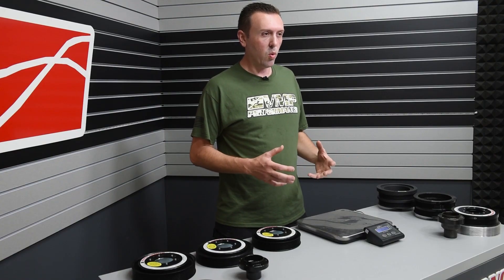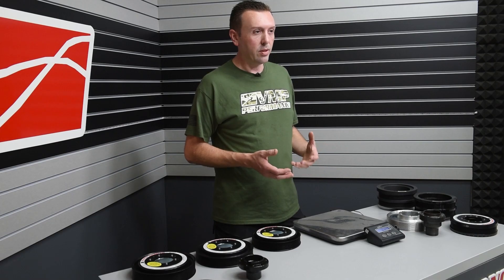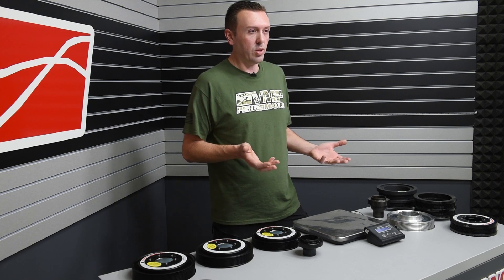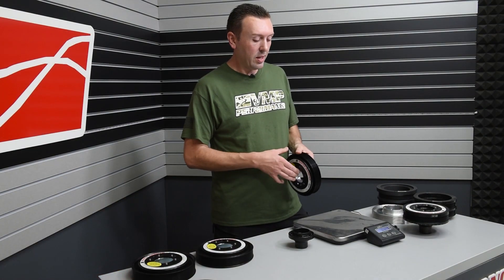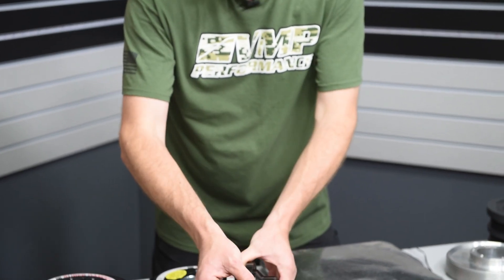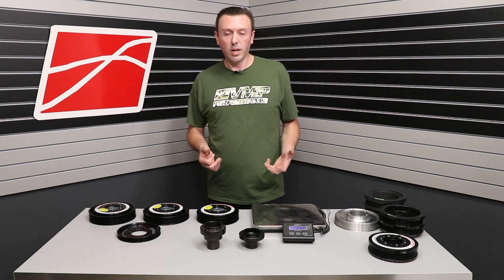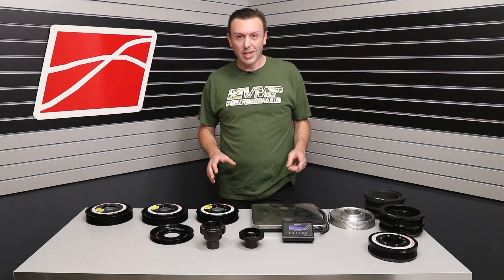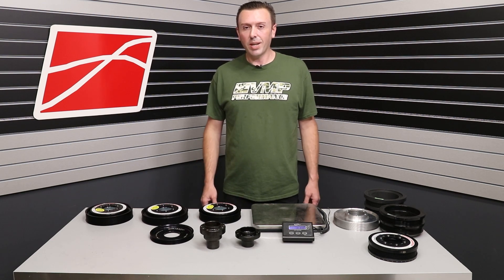VMP/ATI Overdrive Balancer kits for 5.2 L Predator and 5.0 L Coyote Engines || Product Spotlight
In today's video Justin walks you through our VMP/ATI OD harmonic balancer kits for the 5.2L and 5.0L Predator and Coyote engines.

These balancers will also be part of our upcoming 8 and 10 rib kits for the Gen3R and Odin supercharged Coyotes!